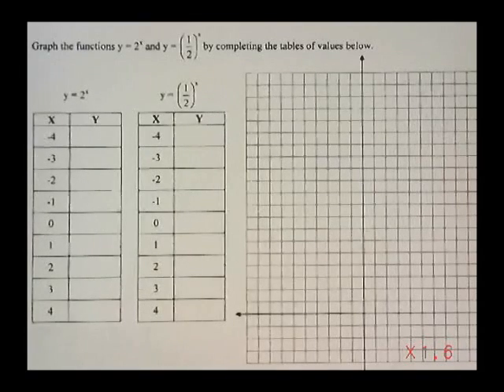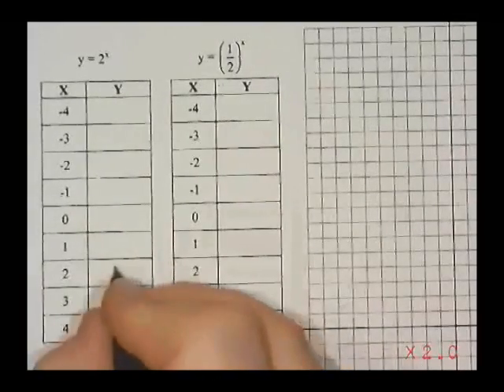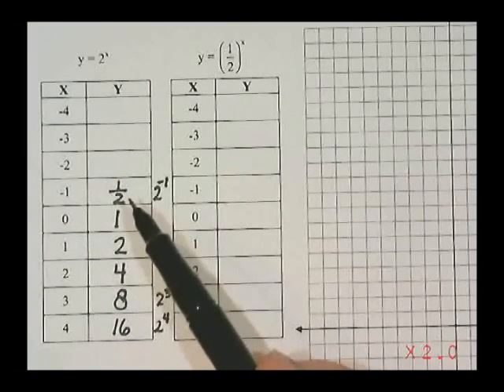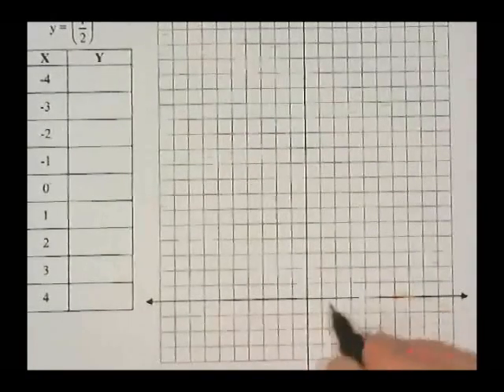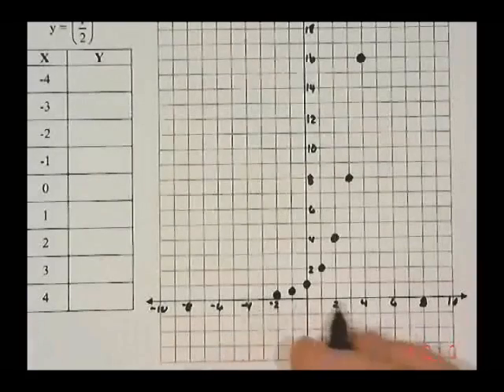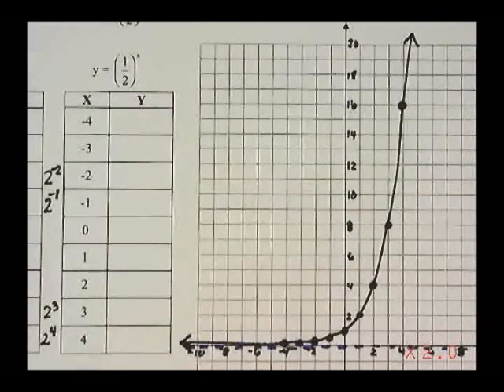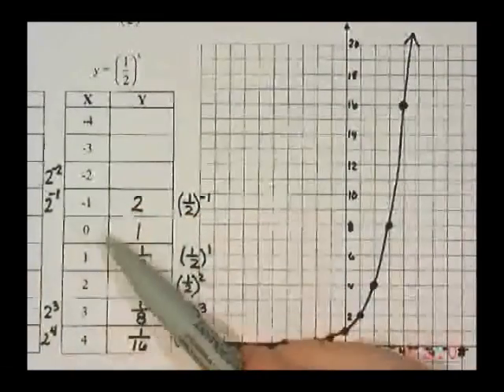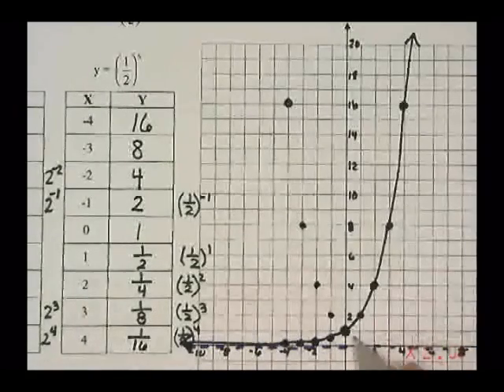Exponential Equations - Part 3 - Calculating Y-Intercept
Part 3 of 3 on Exponential Functions.  In this part, we discuss how to calculate the y-intercept of an exponential function.